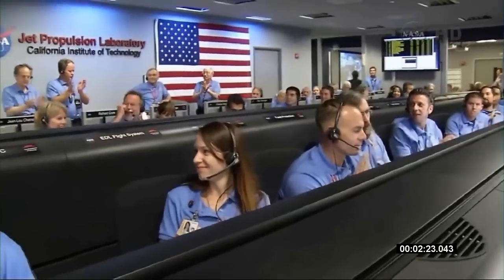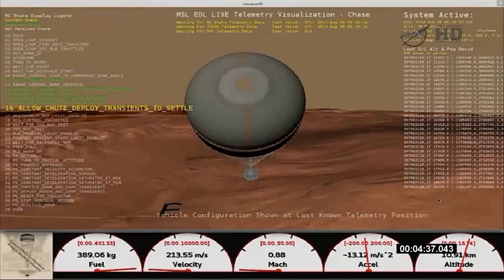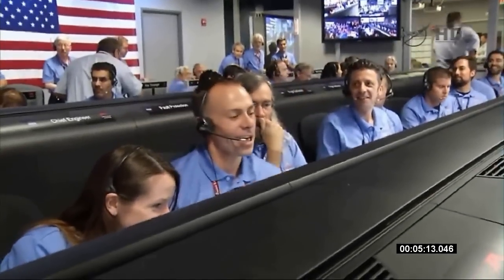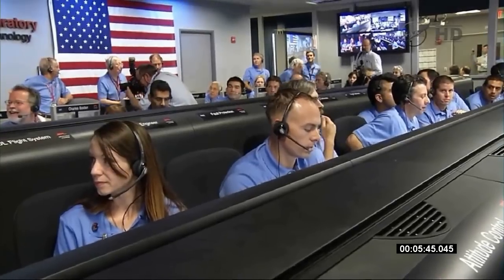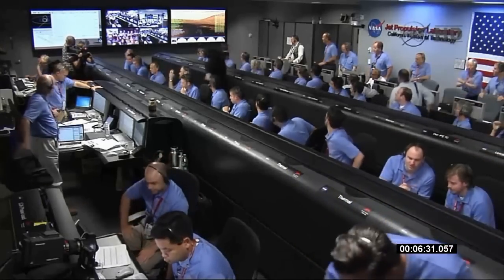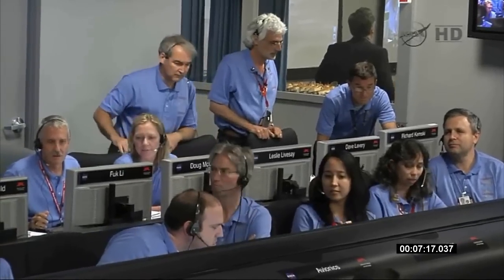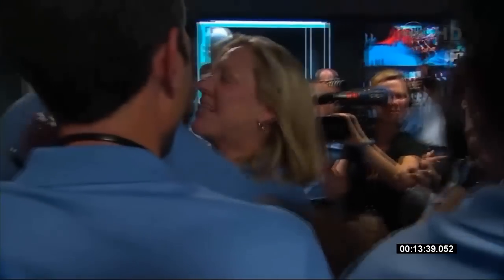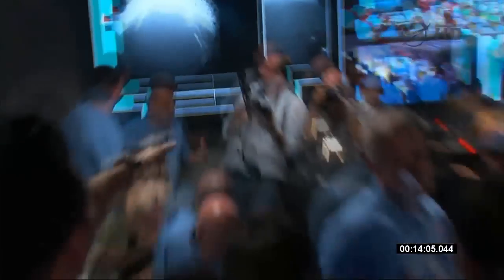Curiosity 7 Minutes of Terror Raw Footage + Celebration and Pictures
NASA's most advanced Mars rover Curiosity has landed on the Red Planet. The one-ton rover, hanging by ropes from a rocket backpack, touched down onto Mars Sunday to end a 36-week flight and begin a two-year investigation.